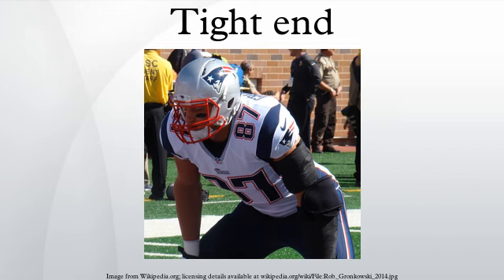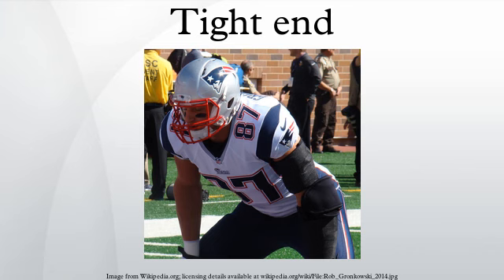Tight end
The tight end is a position in American football, Arena football, and formerly Canadian football, on the offense. The tight end is often seen as a hybrid position with the characteristics and roles of both an offensive lineman and a wide receiver. Like offensive linemen, they are usually lined up on the offensive line and are large enough to be effective blockers. On the other hand, they are eligible receivers adept enough to warrant a defense's attention when running pass patterns.
Because of the hybrid nature of the position, the tight end's role in any given offense depends on the tactical preferences and philosophy of the head coach. In some systems, the tight end will merely act as a sixth offensive lineman rarely going out for passes. Other systems use the tight end primarily as a receiver, frequently taking advantage of the tight end's size to create mismatches in the defensive secondary. Many coaches will often have one tight end who specializes in blocking in running situations while using a better pass catching tight end in obvious passing situations.